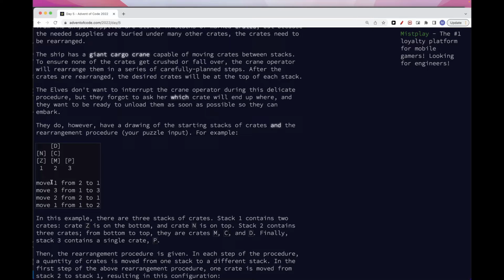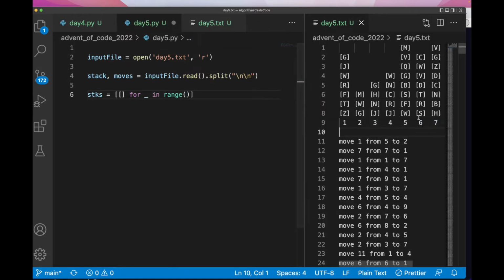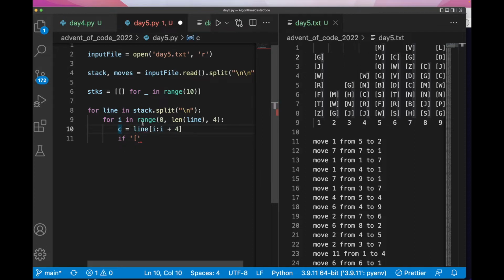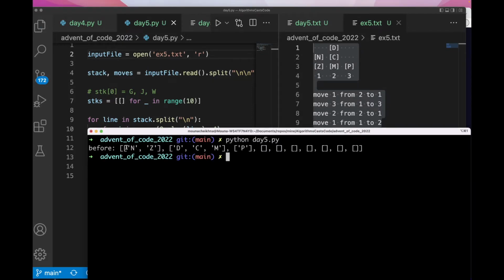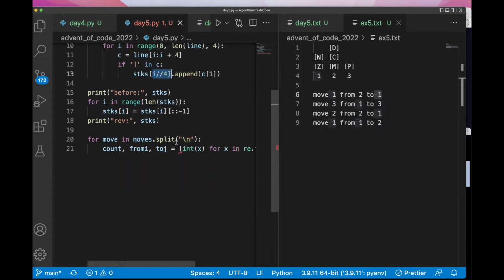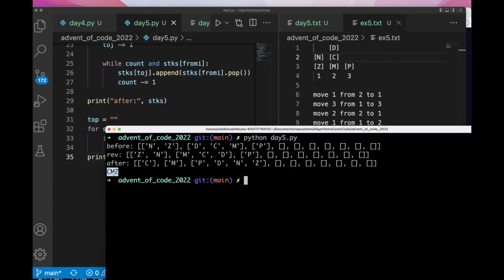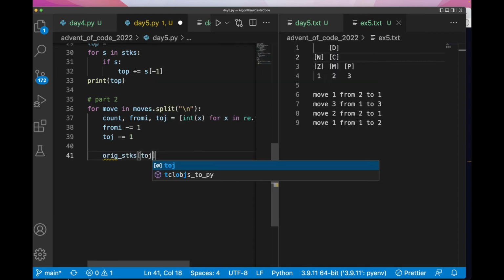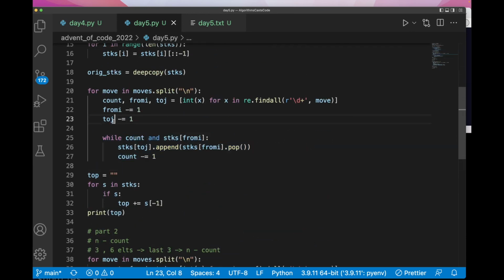Advent of Code 2022 - Day 5